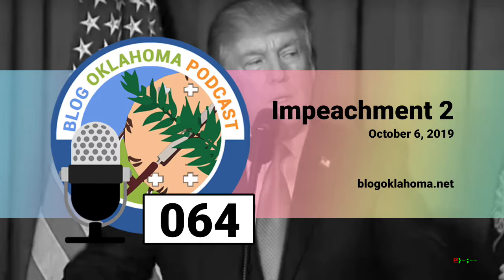Blog Oklahoma Podcast 064: Impeachment 2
[audio] October 6, 2019 - Last year I did an episode all about impeachment. I told of the time Oklahoma impeached and removed two sitting Governors. I briefly went over what it took to impeach a President on a federal level. My how the news catches up with you at times. Let's talk about it. Welcome to Blog Oklahoma.

Are you someone who blogs in or about Oklahoma? Then you already qualify for web ring membership. Join Blog Oklahoma today!

Recorded with:
MXL 990 microphone
Behringer Ultravoice XM18005 microphone
Behringer Xenyx 800 audio mixer
Behringer U-Control UCA202 USB Interface